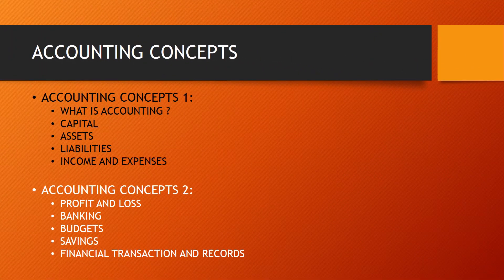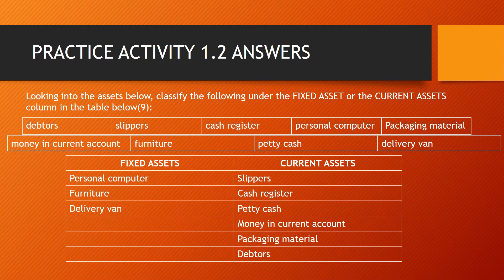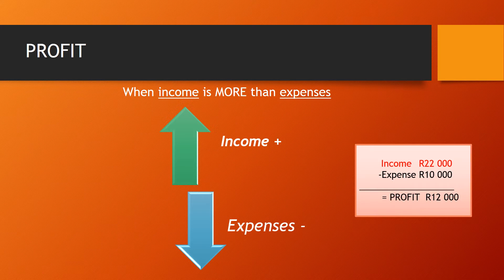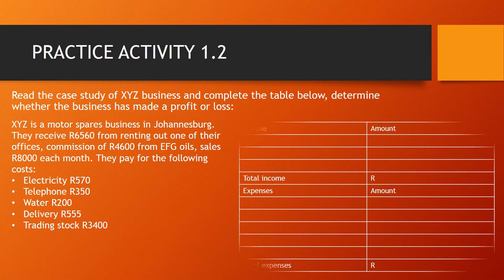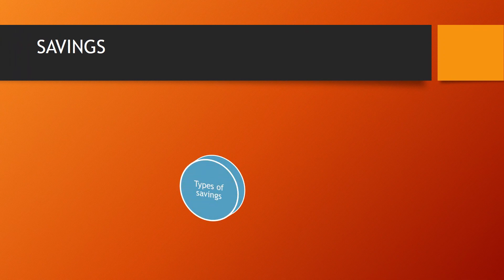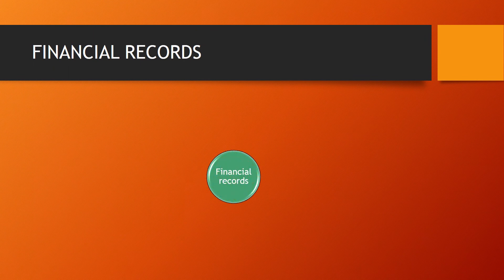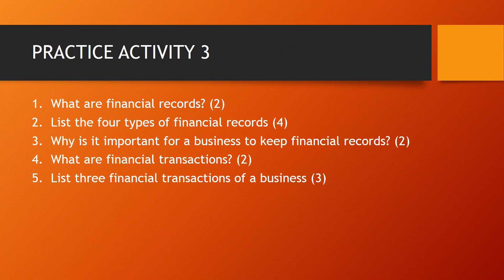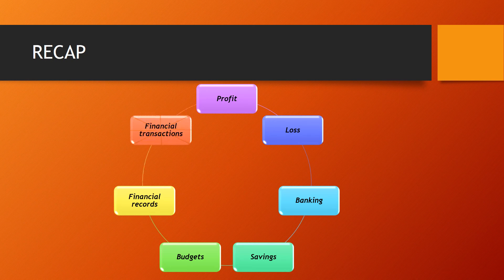EMS Accounting concepts 2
Economic and management sciences
Grade grade 7

Accounting concepts 2:
*Profit and loss
*Banking
*Budgets
*Savings
*Financial records and transactions

Resources :
*Oxford Successful Economic and management sciences grade 7

*Platinum Economic and management sciences grade 7

*Spot On Economic and management sciences grade 7

*Study & Master Economic and management sciences grade 7

*Shutters Top Class Economic and management sciences grade 7

*Today Economic and management sciences grade 7

*Via Afrika Economic and management sciences grade 7

*Viva Economic and Management sciences grade 7